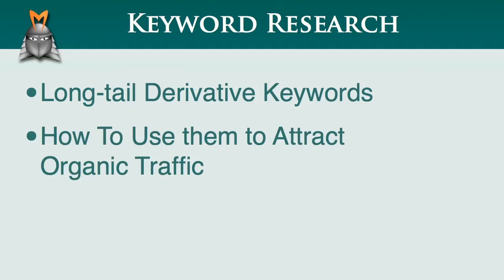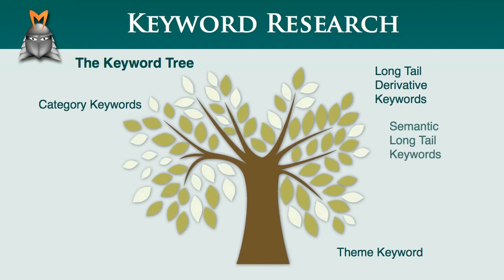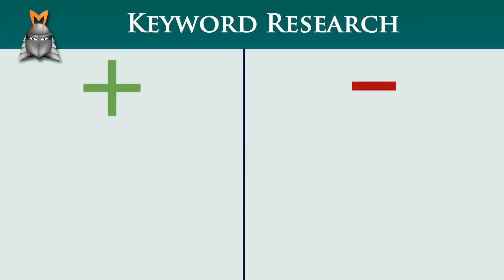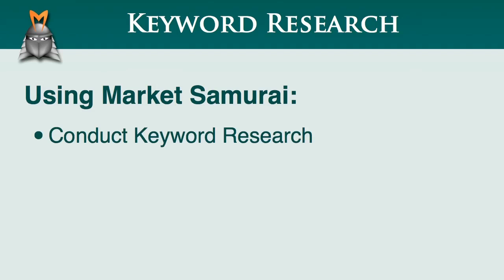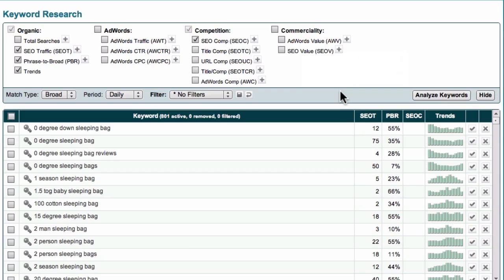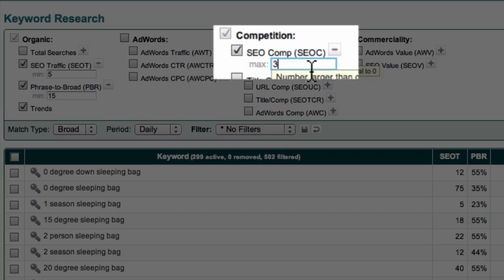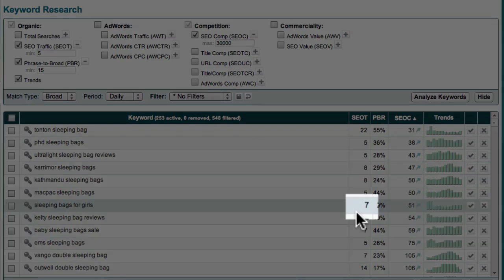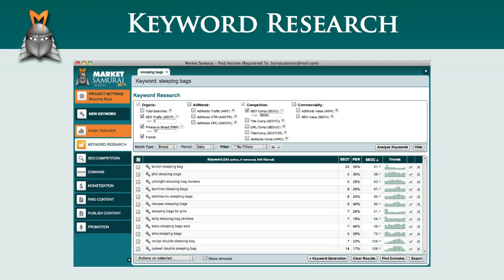Finding Keywords for Long Tail Marketing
This video covers: Expanding your keyword framework, understanding long tail keywords and how to find long tail keywords using Market Samurai.